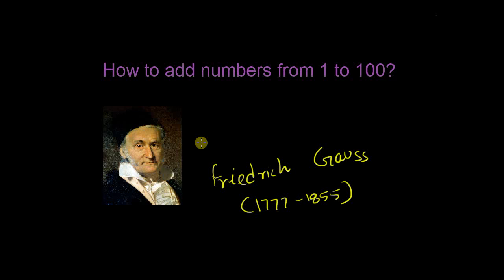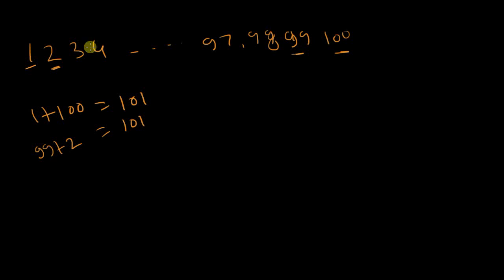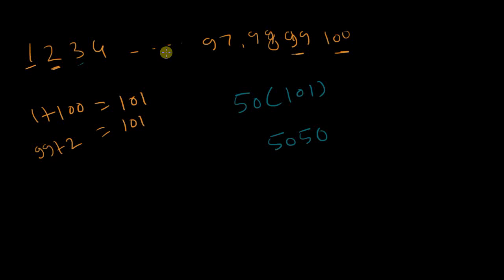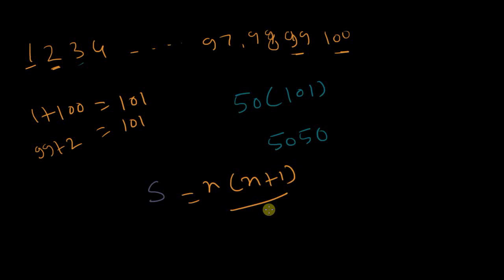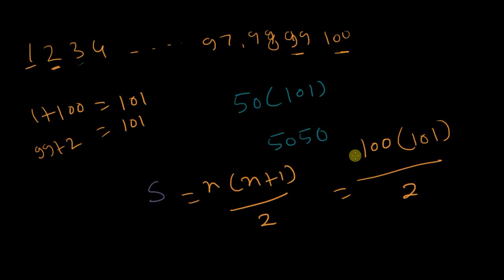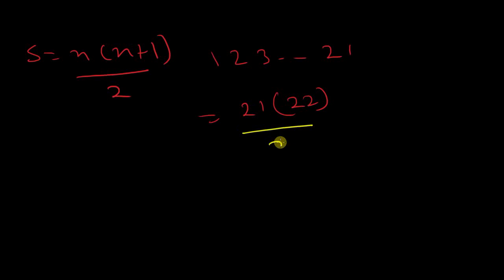How to add numbers from 1 to 100 English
a famous mathematician, Gauss.  In elementary school in the late 1700’s, Gauss was asked to find the sum of the numbers from 1 to 100.  The question was assigned as “busy work” by the teacher, but Gauss found the answer rather quickly by discovering a pattern.